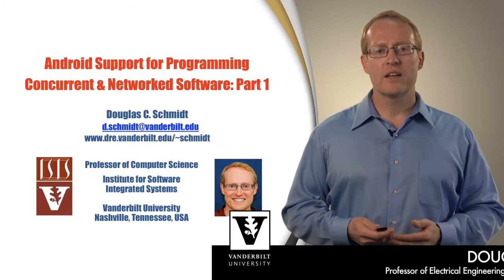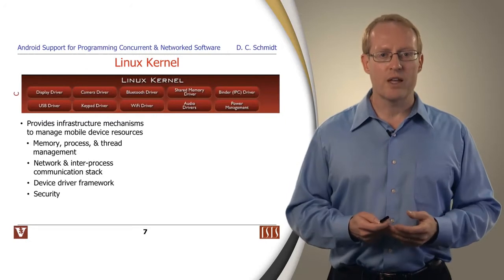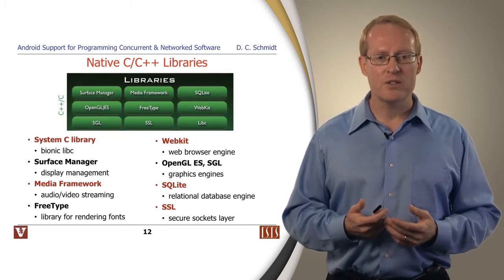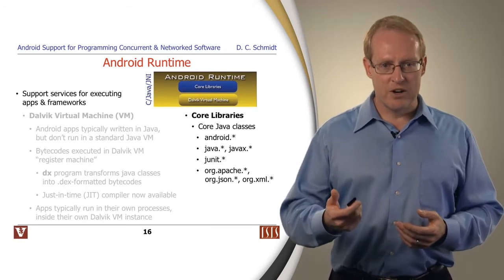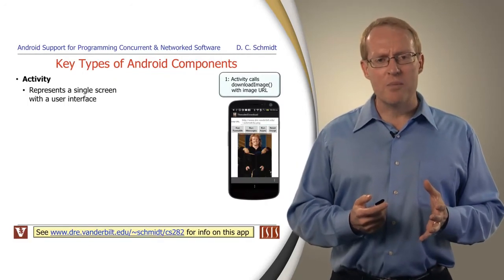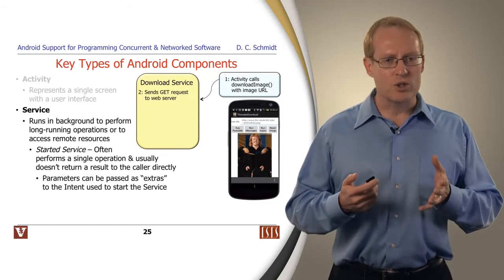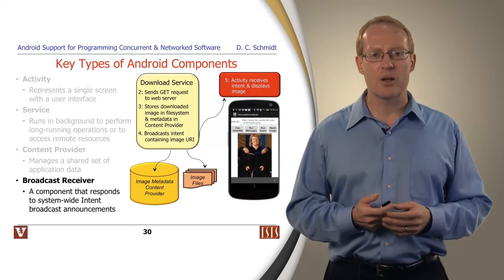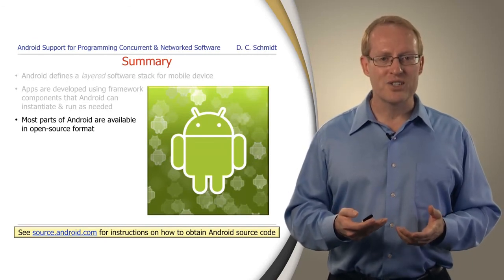Android Support for Programming Concurrent and Networked Software (Part 1)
This video presents an overview of the Android software architecture.